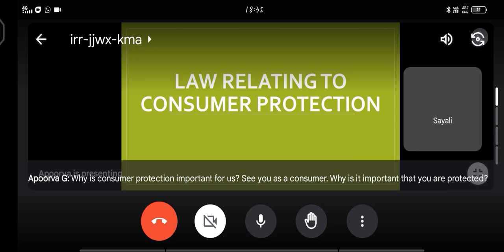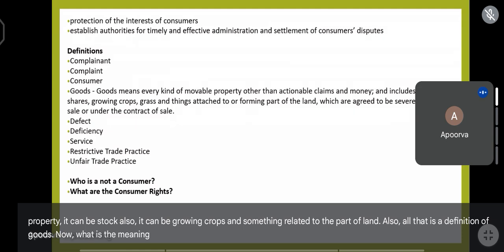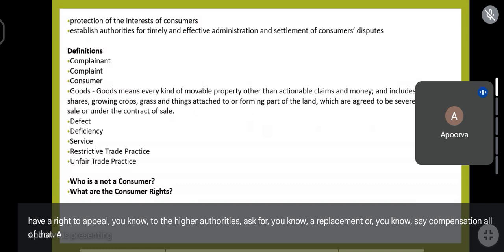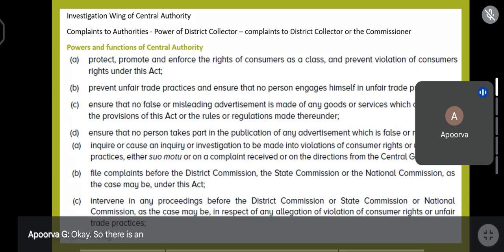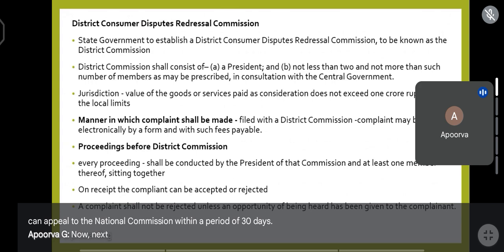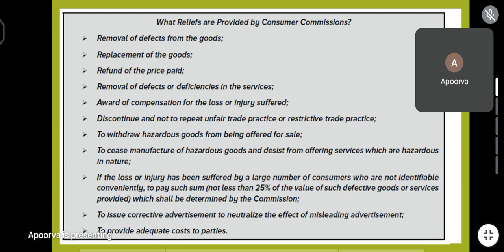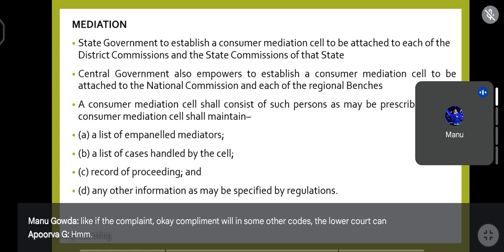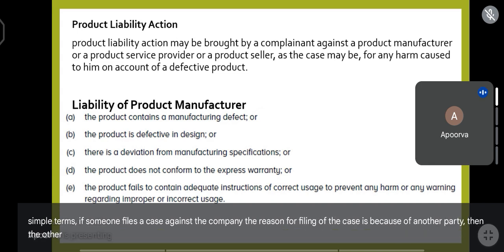law relating to Consumer Protection Act | icsi | cs executive in English